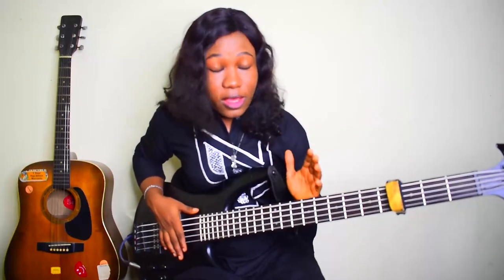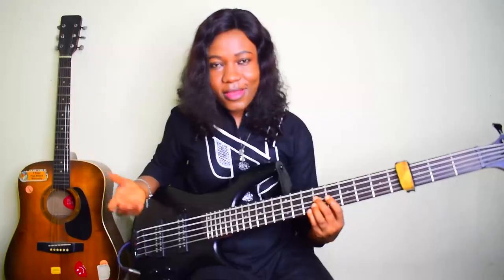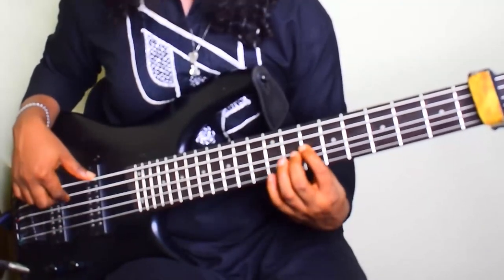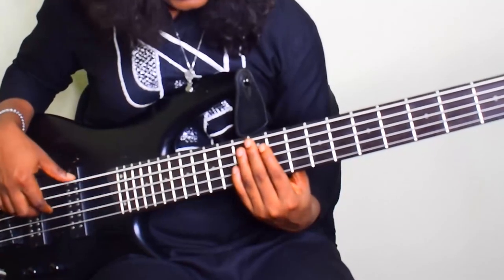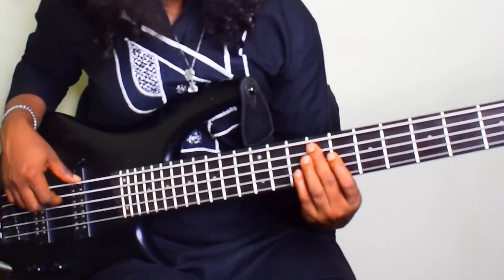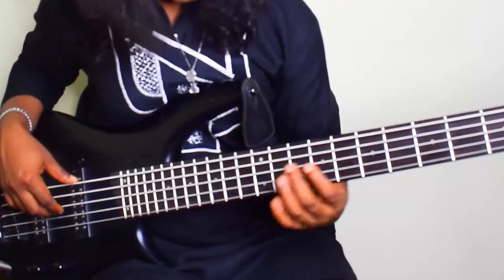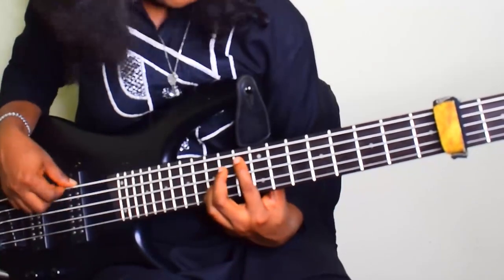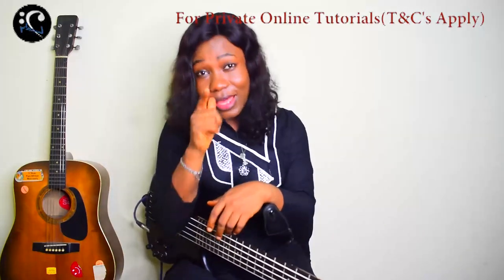L#73. How To Play Smooth Makossa BassLines Bass Lesson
For more information send us Email